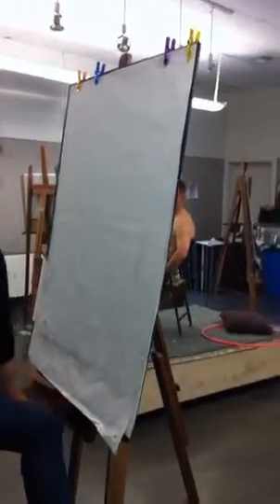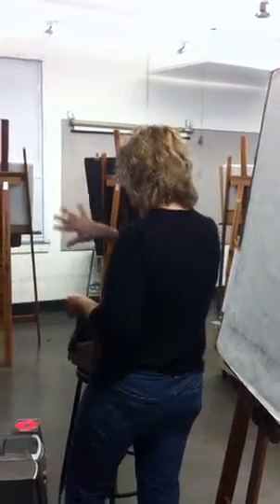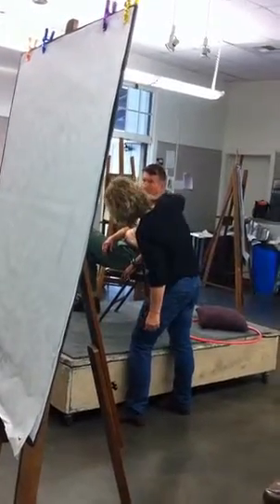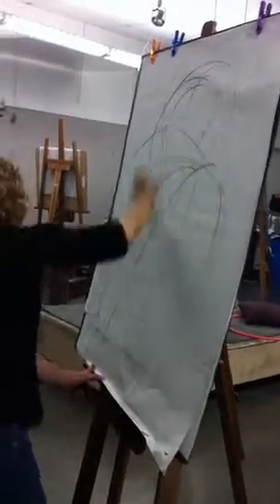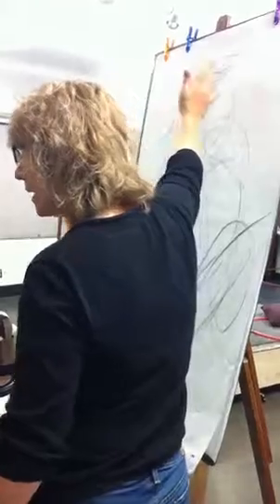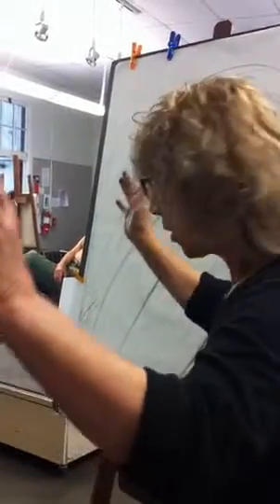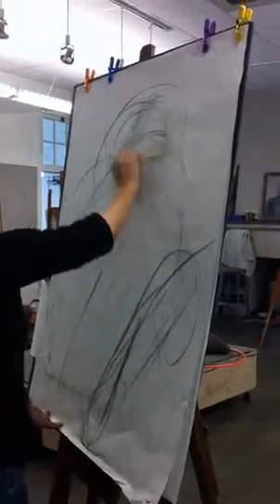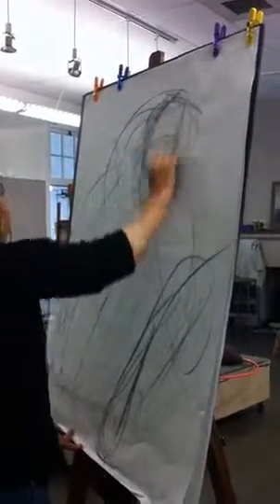Drawing Demo 2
Planes and Turning Lines, Starting a Drawing